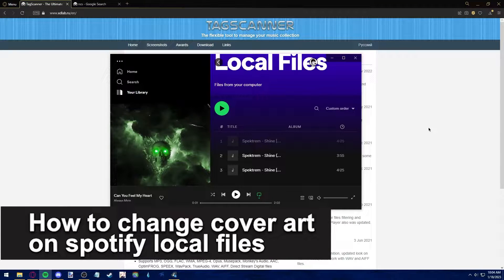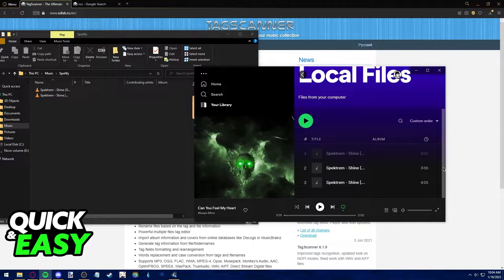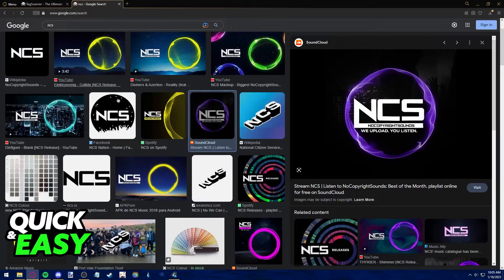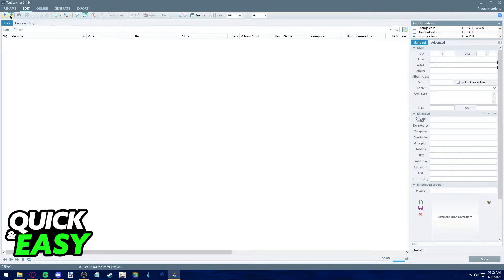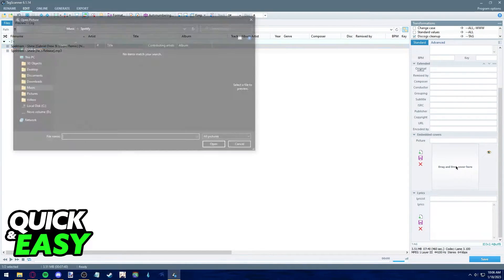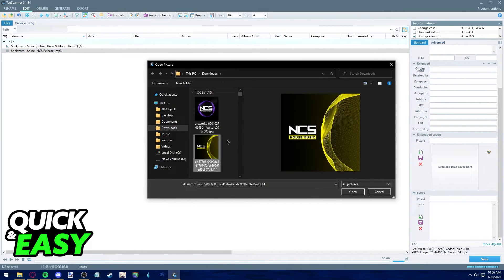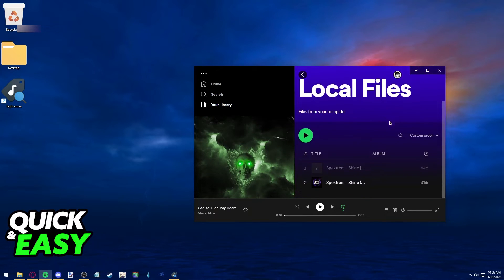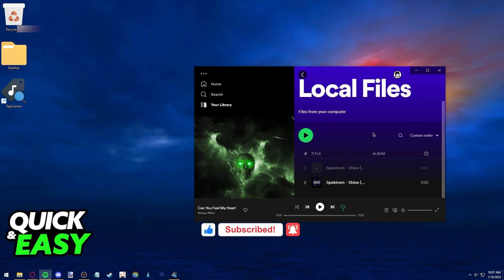How To Change Cover Art on Spotify Local Files [BEST Way!]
In this video I will show you how to change cover art on spotify local files.

I hope I have helped you with the video!